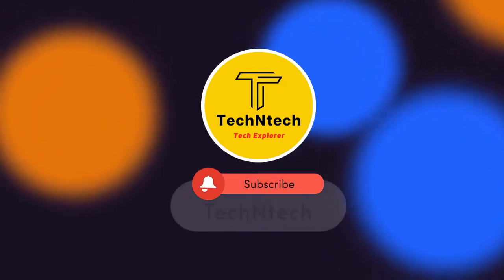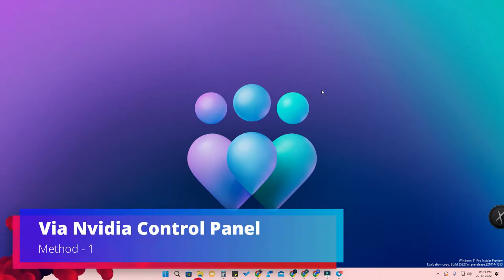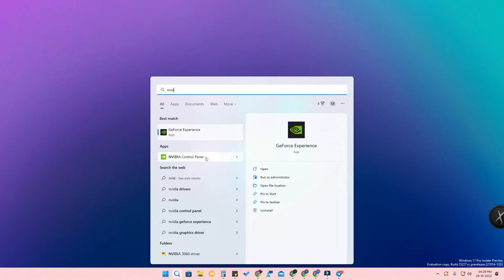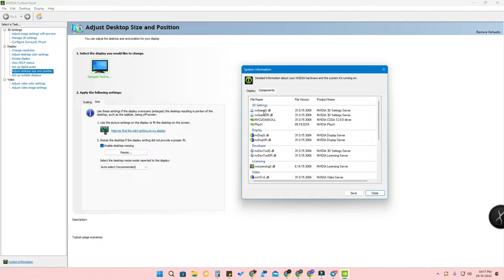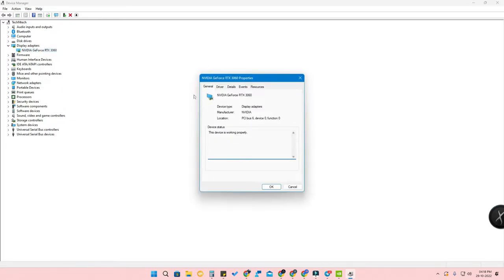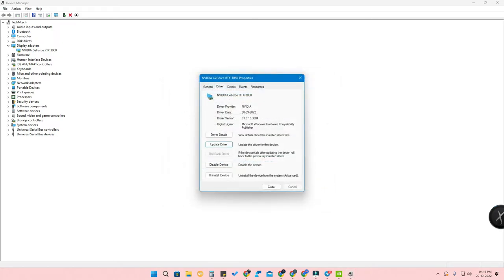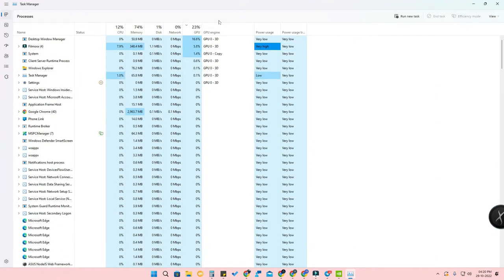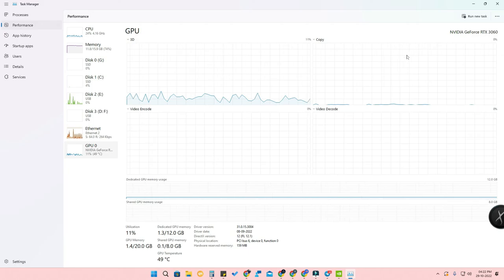How to check graphics card on Windows 11 using Nvidia Control Panel & other 2 methods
In this video, let me share methods on How to check graphics cards on Windows 11 using Nvidia Control Panel, using task manager, and using device manager.